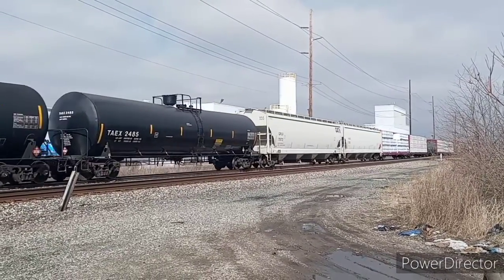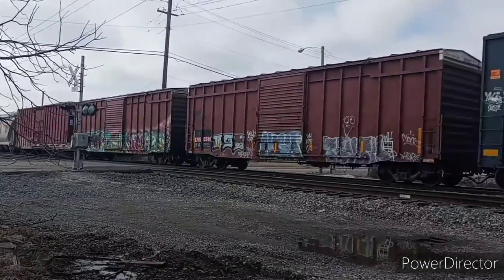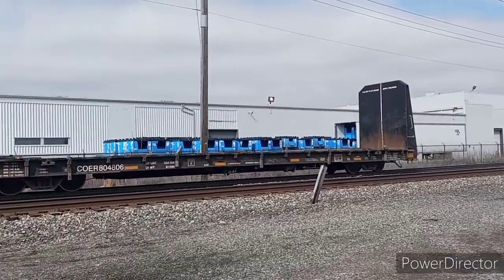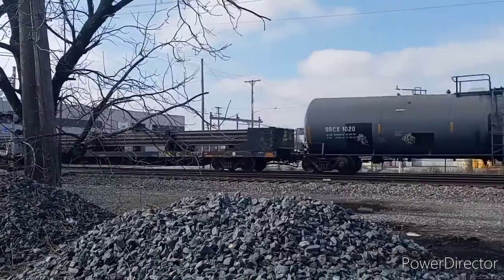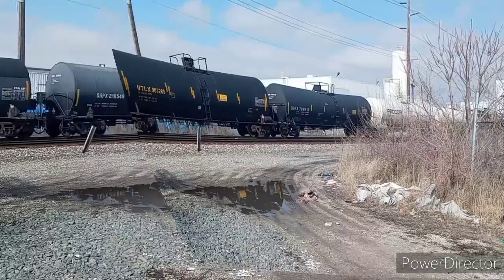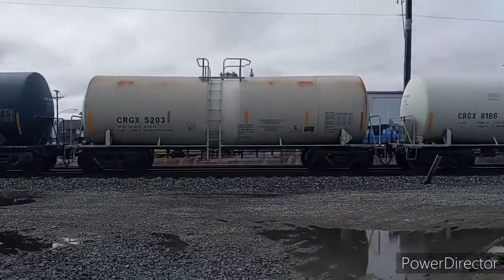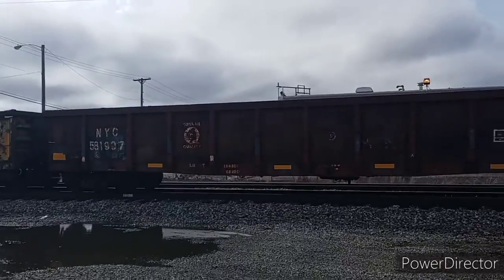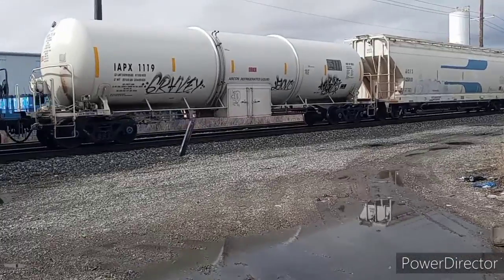Gp39-2 and more CSX trains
Gp39-2 and more CSX trains in Dayton Ohio